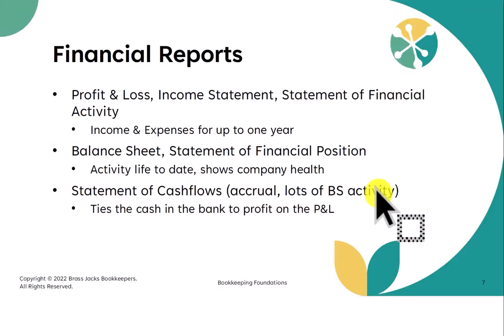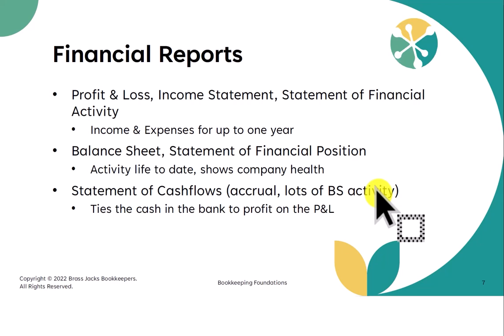Get to Know Your Financial Reports | How To Use Them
📊 Unlock the Power of Financial Statements: A Beginner's Guide to Accounting Essentials! 📈

Welcome to Brass Jacks! 💼 If you've ever found yourself bewildered by balance sheets or puzzled by profit and loss statements, you're in the right place. Join us on a journey into the fundamentals of accounting as we demystify the world of financial statements.